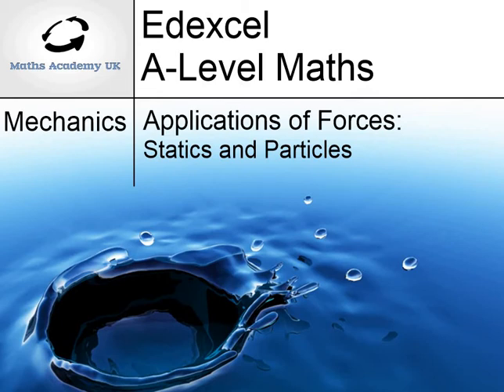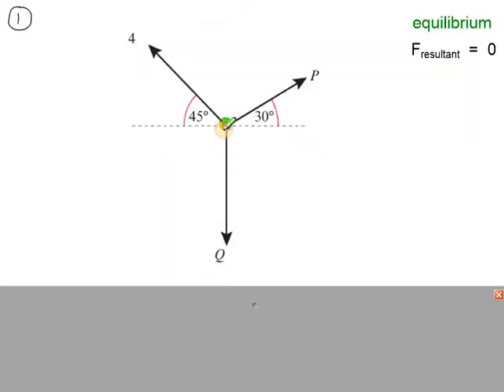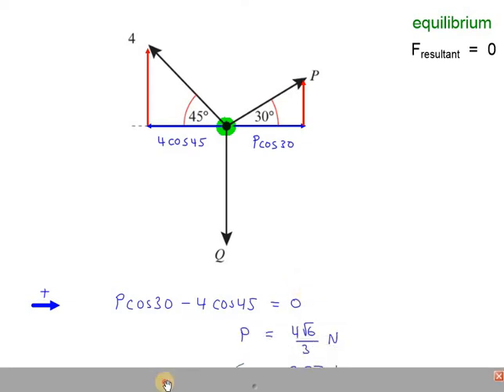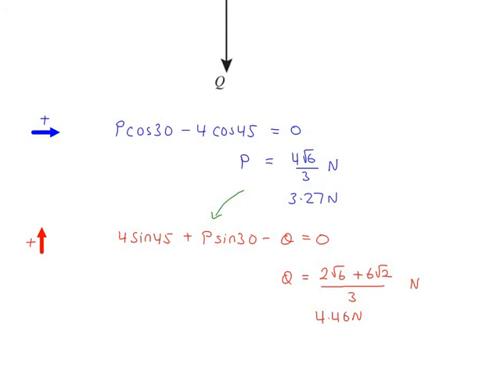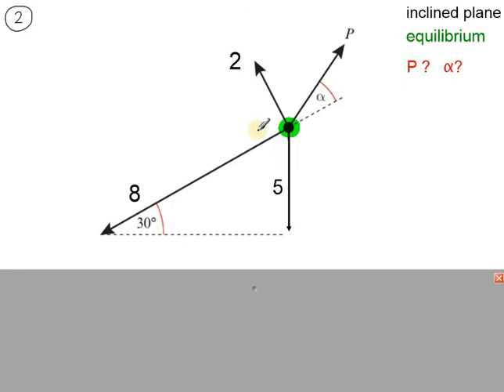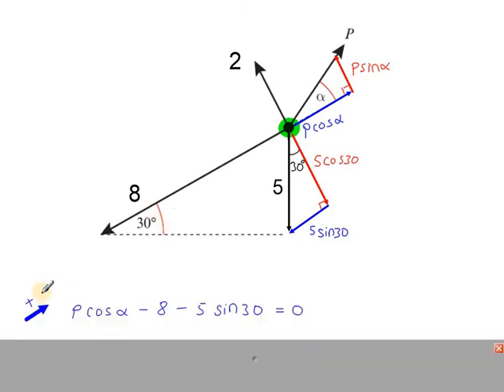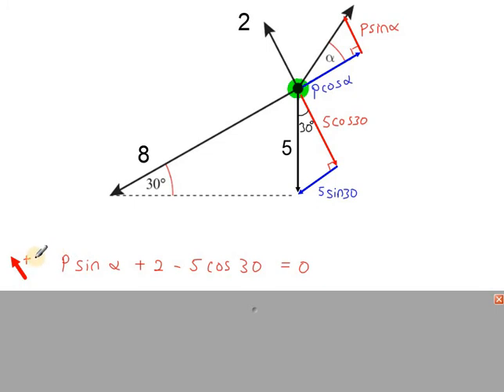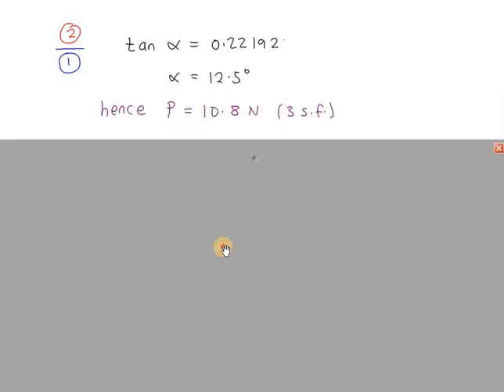Applications of Forces - Statics and Particles - part 1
Edexcel A-Level maths / Mechanics / Applications of Forces / Statics